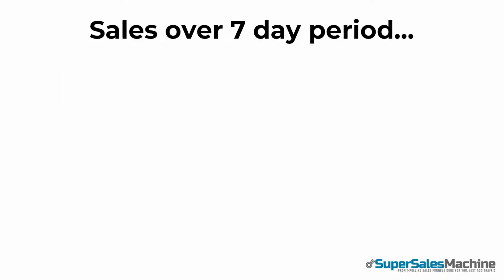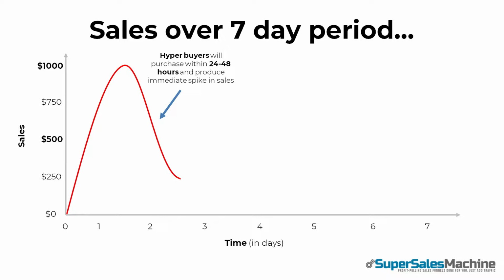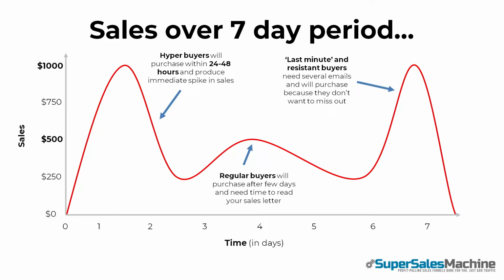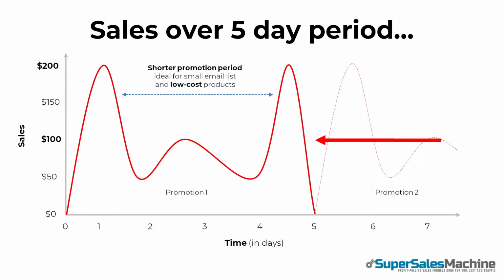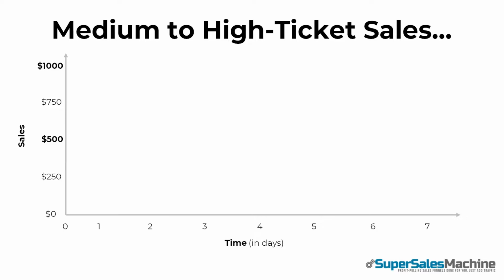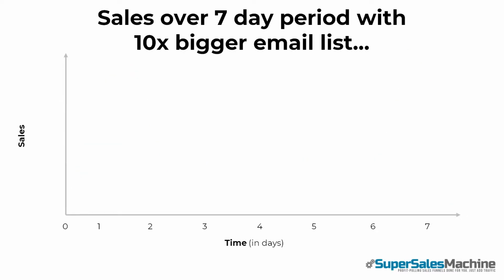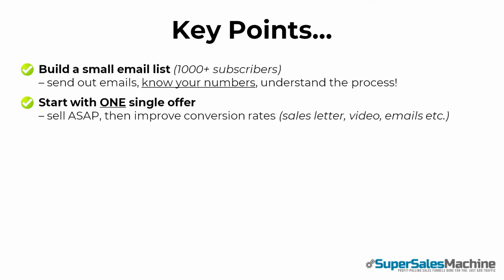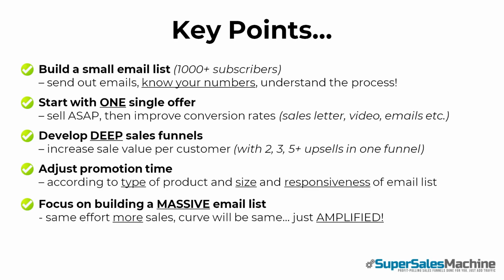How to Make $1000s a Week Selling to Your Email List (20+ year old system)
✅ Next video: NO Sales?... 1 Simple Email Marketing Tips and Tricks to Boost Clicks and Sales

🚀 Grab 100+ FREE Step-by-Step Video Lessons to Start Your Online Business

📝 Key notes in this video...

Email marketing has been around for decades and is still one of the best ways to make sales online. In this video I'm going to show you the basic principles behind email promotions so you can launch your own products and make sales.

The key points in this video...

• Start off by building a small email list, even 1000 subscribers is enough to get going. That way you can send out emails, know your numbers and understand the process!

• Don't overcomplicate things and start with ONE single offer - like an ebook. Sell ASAP, then improve conversion rates like your sales letter, sales video, email subject lines and so on later on.

• Develop a DEEP sales funnel with many offers. This will increase the 'sale value' with every customer and multiply your income. Aim to have at least 2 offers in a funnel and continue adding more over time.

• Adjust the duration of the promotion according to the type of product you're selling and size and responsiveness of your email list.

• Focus on building a MASSIVE email list because you can put in the same amount effort in a promotion, but produce far greater results the sales curve will be same… just AMPLIFIED!